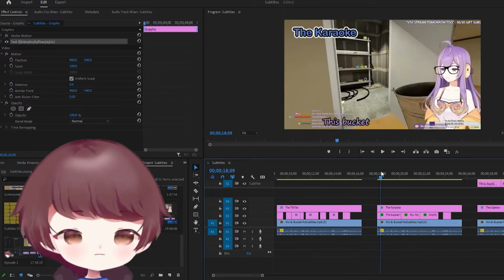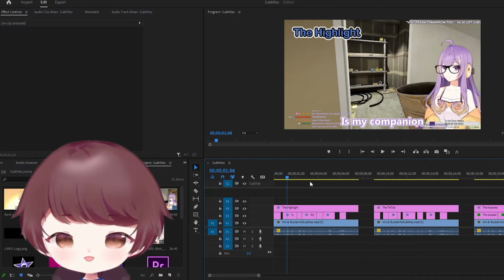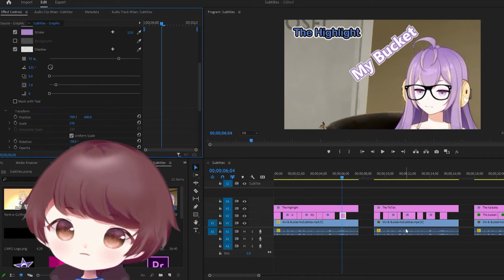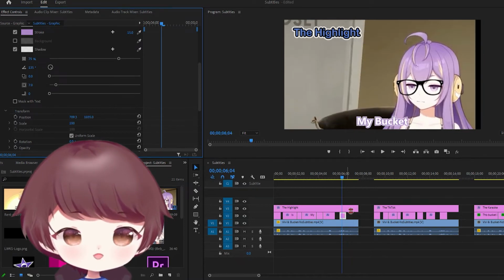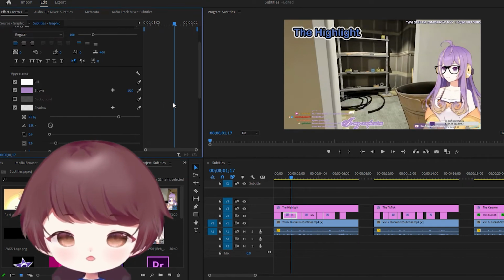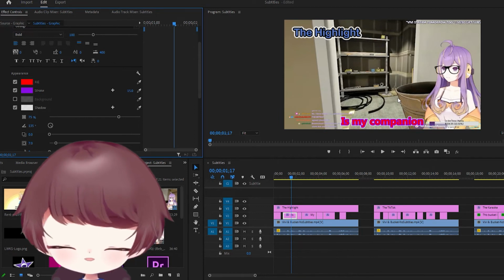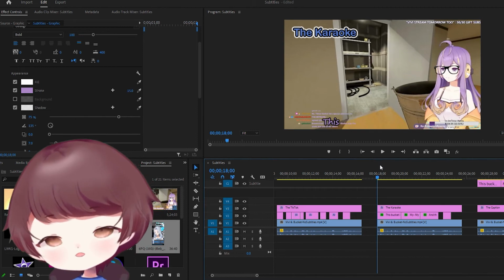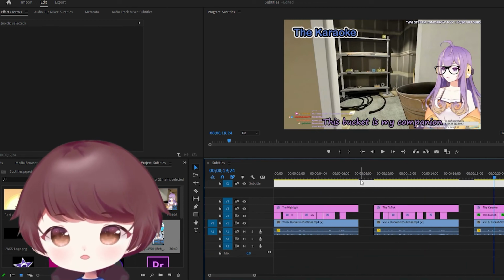Subtitles: An Introduction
A brief introduction to adding subtitles to a video and some of the more common styles of subtitles I've seen used.

Side note: A week later I realized I forgot to fix up the opening...oh well, next episode I guess